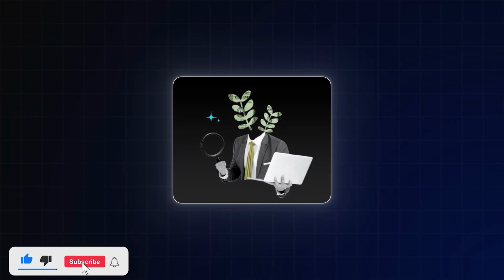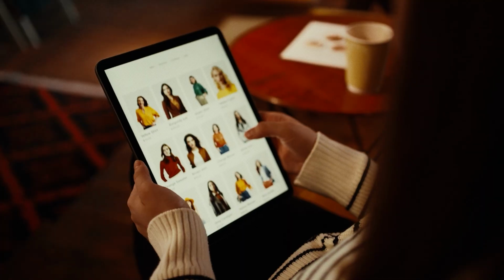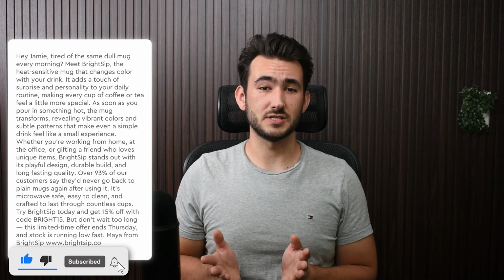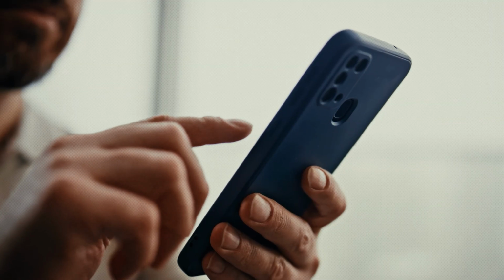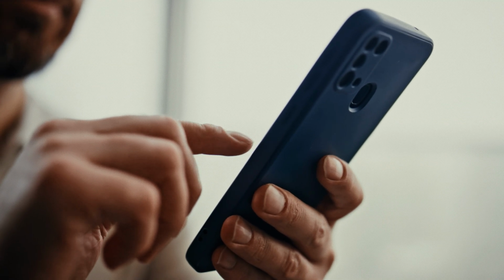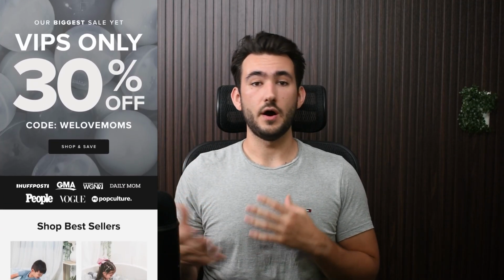Struggling To GROW Email Revenue? Watch THIS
Struggling to turn email opens into revenue? In this video, I break down 5 common mistakes killing your email performance—and exactly how to fix them. From weak above-the-fold design and underperforming subject lines to poor deliverability tracking and bad popup strategy, these are the silent killers most ecommerce brands overlook. Whether you're running Klaviyo for your Shopify store or managing email in-house, these tips will help you get more clicks, conversions, and revenue from every send. Watch now to tighten up your email game and stop leaving money on the table.